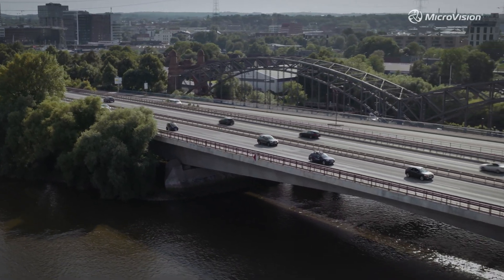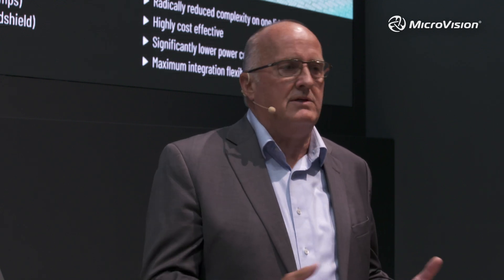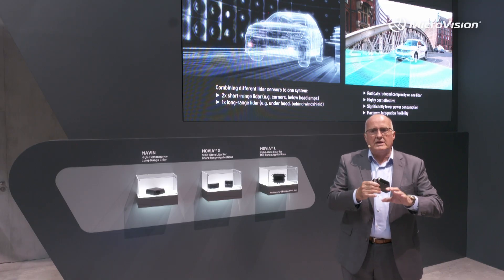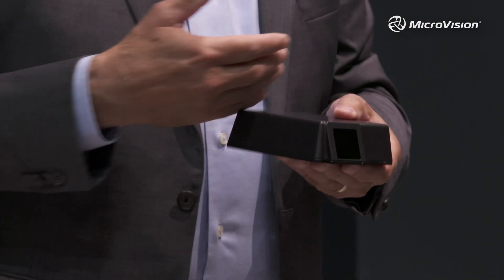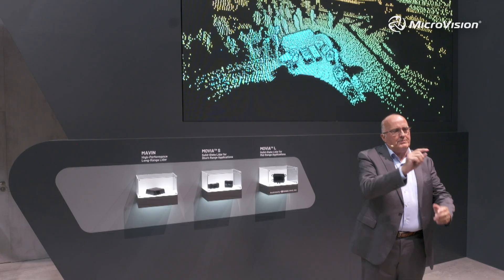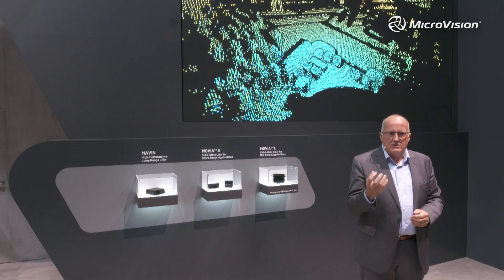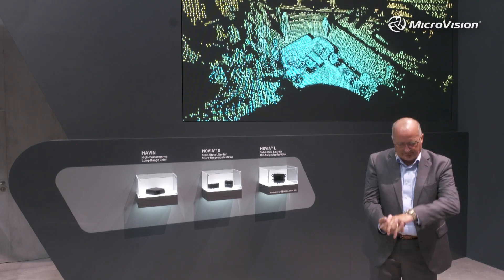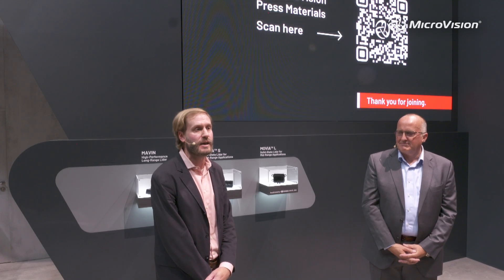MicroVision Press Event @IAA Mobility 2025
MicroVision’s Glen DeVos held a press conference at IAA Mobility 2025 to present the company’s latest innovation. Glen DeVos joined MicroVision as Chief Technology Officer in April 2025, and he was appointed as MicroVision’s Chief Executive Officer, effective on September 30, 2025.

MicroVision introduced MOVIA™ S, its new solid-state lidar sensor. Smaller, more energy-efficient, and cost-effective, MOVIA S is a next-generation sensor that also enables MicroVision’s Tri-Lidar Architecture solutions platform.